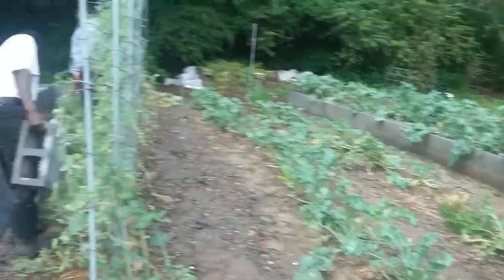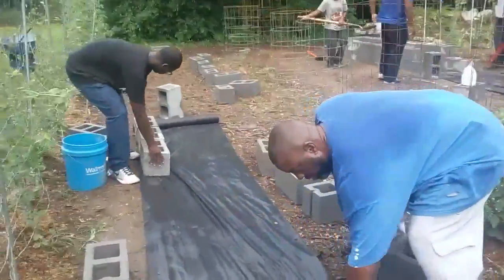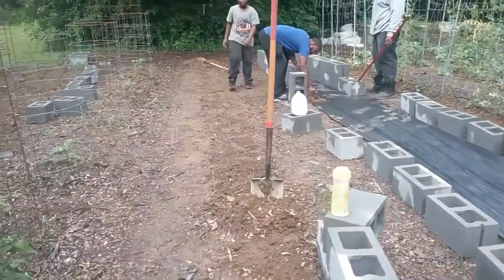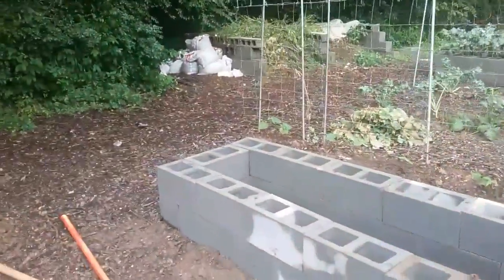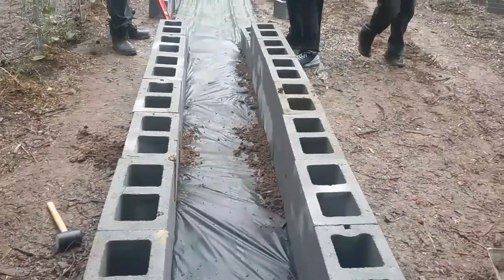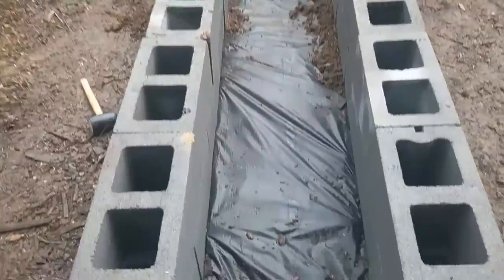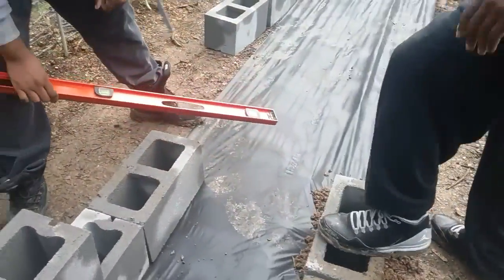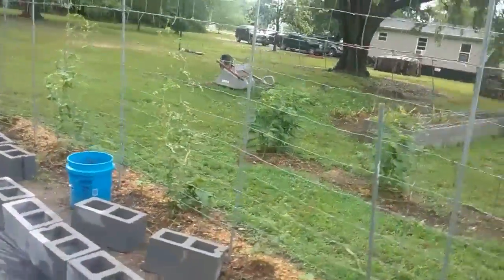House of Reuben, Harvesting, Building Raised Beds!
Getting it done. Brothers dwell together in unity! Stop making excuses!